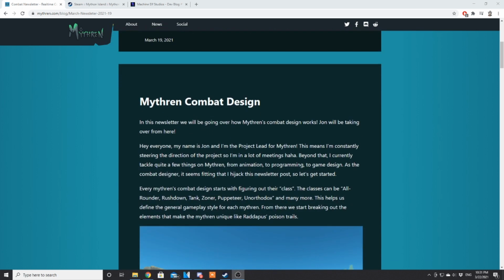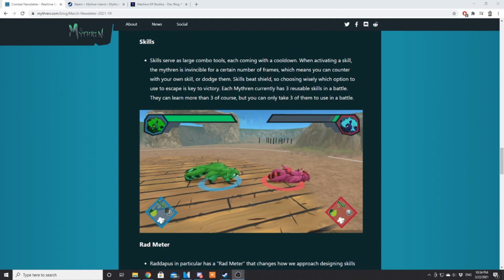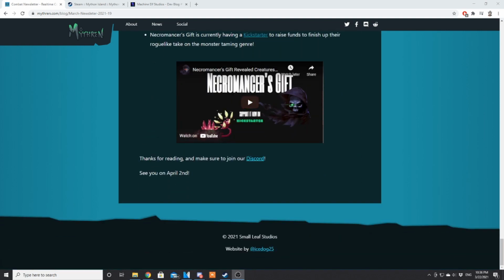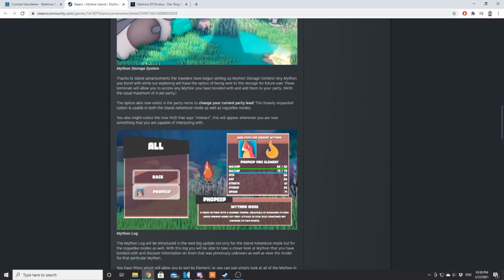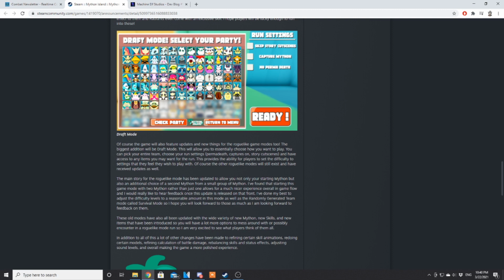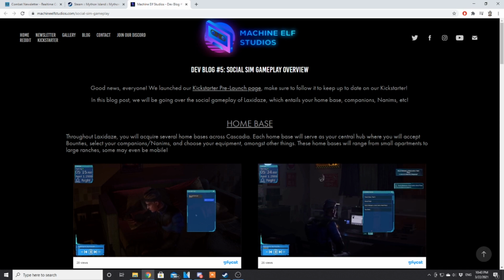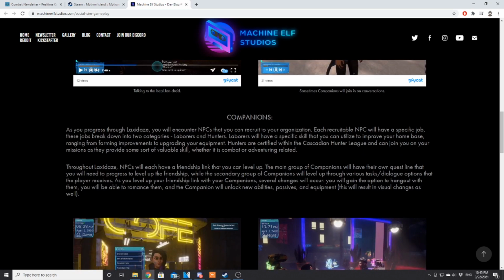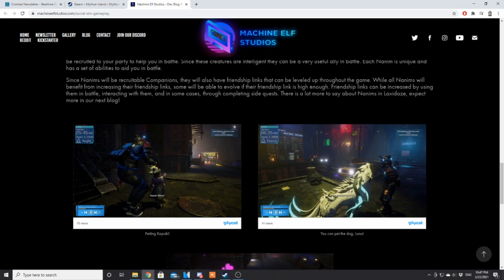Monster Taming Newsletters: Mythren Combat, Mython Island Adventure Mode and Laxidaze Companions!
Today we're going to be looking at 3 separate newsletters; Mythren, Mython Island and Laxidaze. For Mythren, we get an in depth look at the combat system; for Mython Island we get a look at the upcoming update; and for Laxidaze we get a look at the relationship system.

Time Stamps:

Mythren News: 0:00
Mython Island News: 5:24
Laxidaze News: 12:20

Avatar: Bisloba